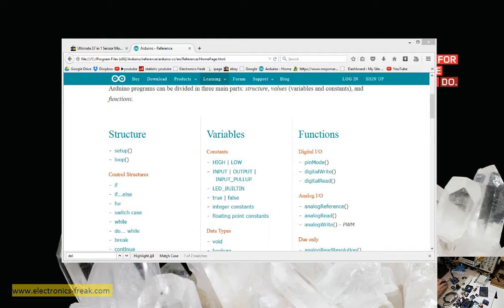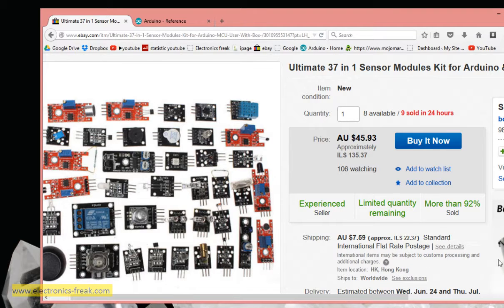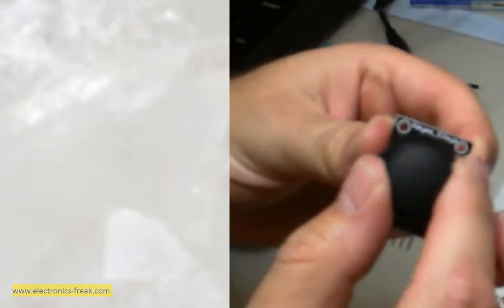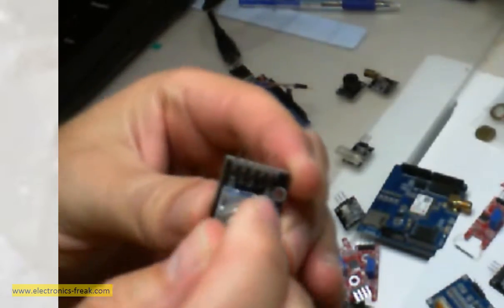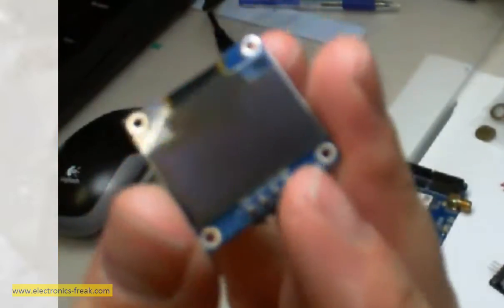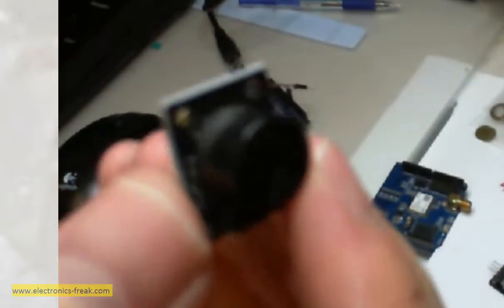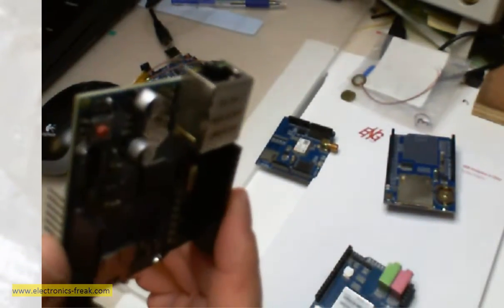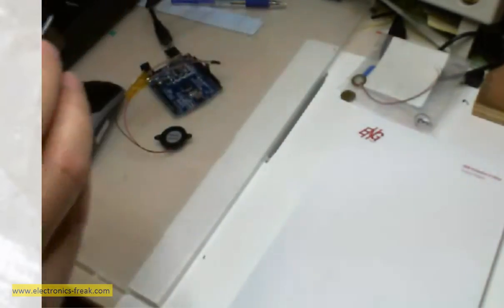Arduino sensors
Arduino Sensors Kit - 37 Sensors, introduction before producing movies for each.